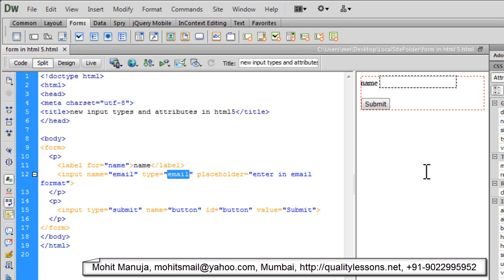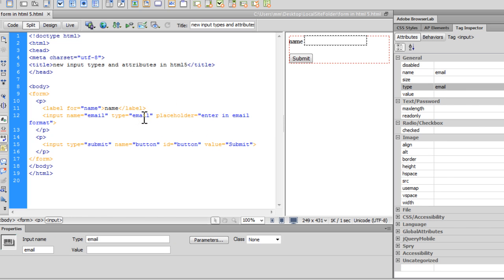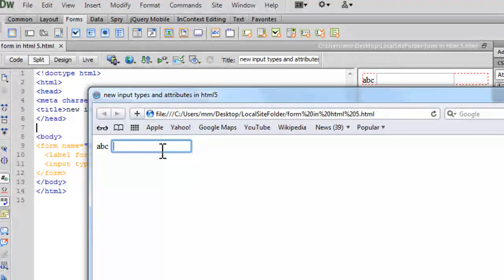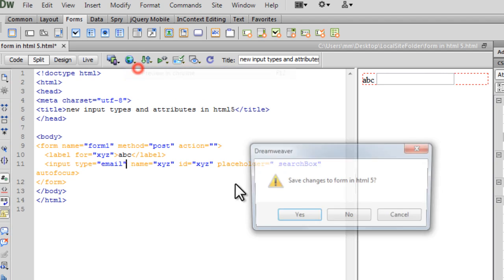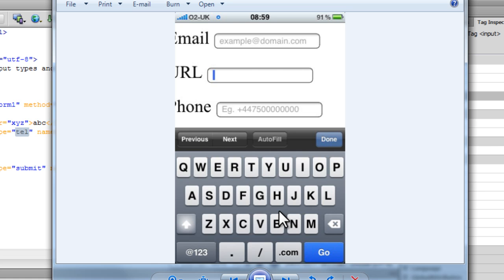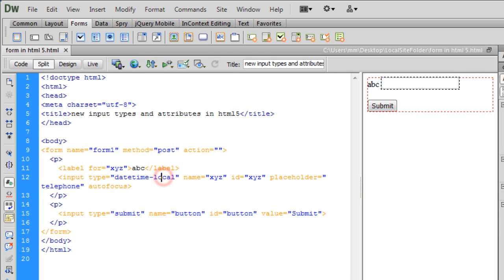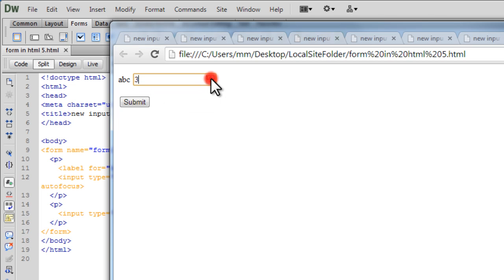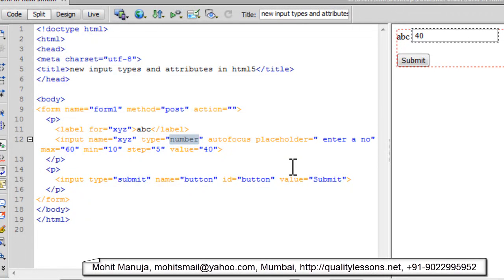new input types and some useful attributes for html5 forms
Not all major browsers support all the new form elements. However, you can already start using them; If they are not supported, they will behave as regular text fields.
Mohit Manuja.